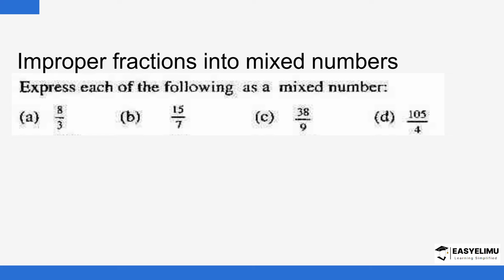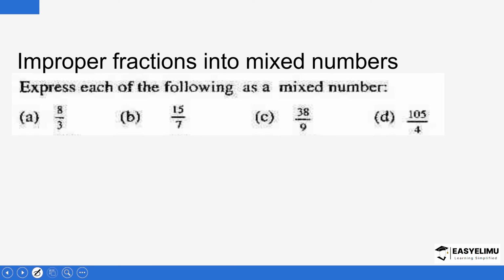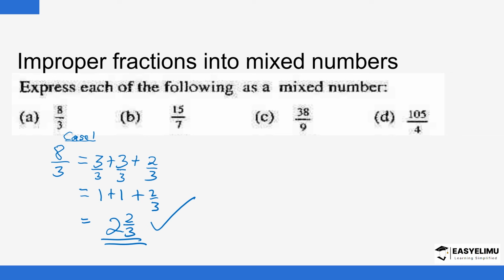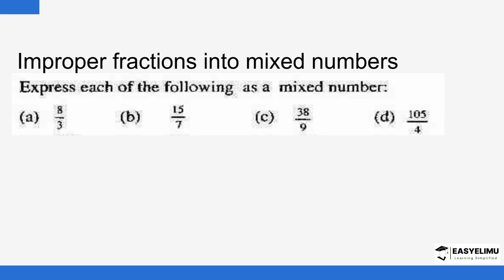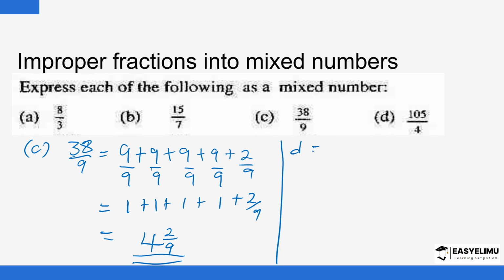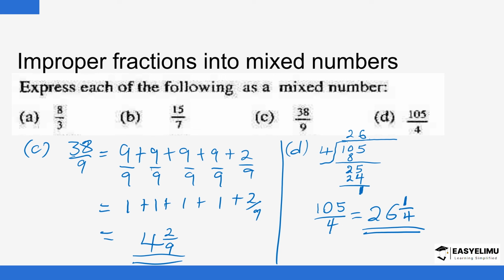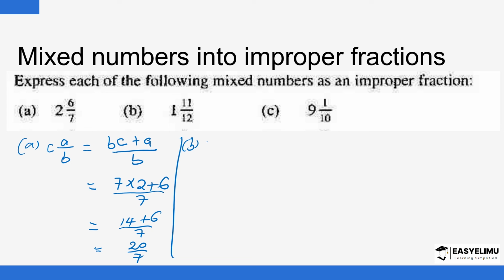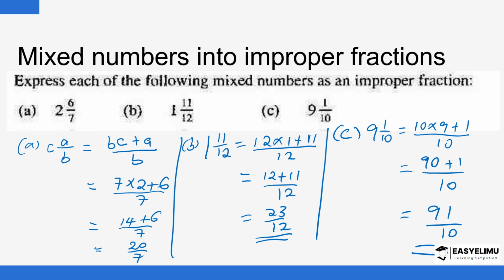Converting Mixed Numbers to Fractions (Mathematics Form 1 Topic 6 Lesson 3 of 10)